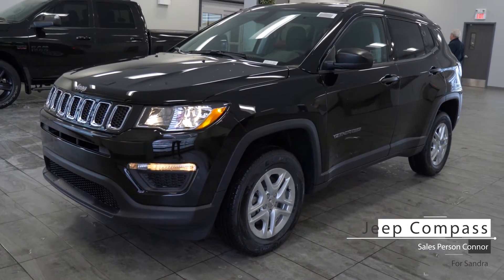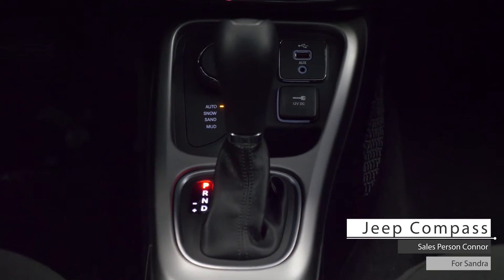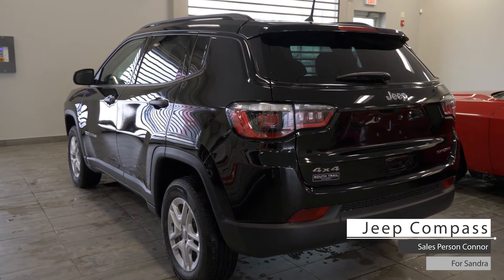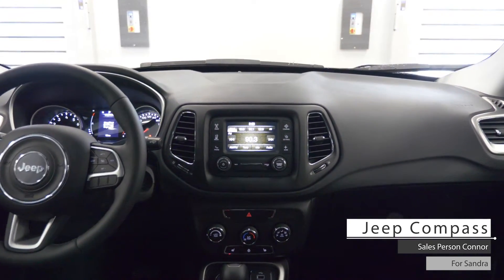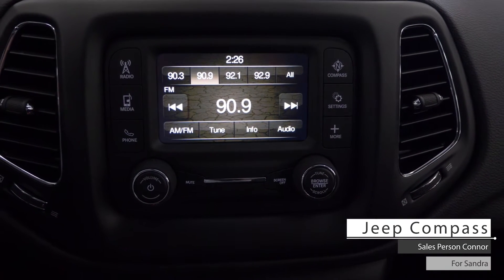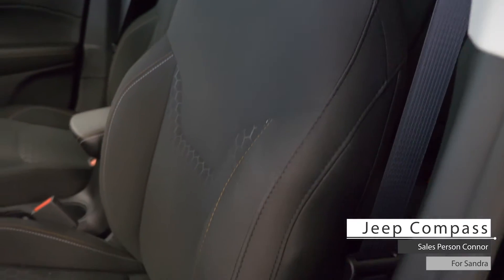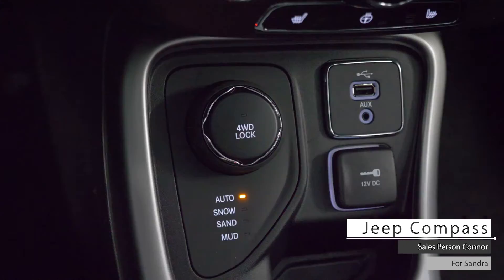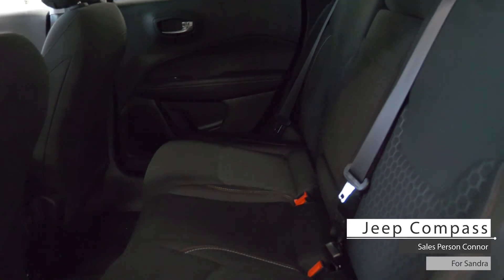2018 Jeep Compass Sport - For Sandra - South Trail Chrysler - Calgary AB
Hi Sandra!

This 2018 Jeep Compass Sport comes equipped with a 2.4L 4-cylinder engine, 9 speed automatic transmission, bi-functional halogen headlights, 4-wheel drive 17-inch aluminum wheels and diamond black crystal pearl exterior.

Aside from your standard features such as remote start this vehicle includes, cruise & media steering wheel mounted controls, a 5-inch touch screen media centre with AM/FM radio, compass, Bluetooth audio, and a rear back up camera.

As well Sandra,

The interior features well stitched cloth seating with powered directional and lumbar adjustment, heated seating, heated steering wheel, multiple 4x4 terrain driving options, USB & Aux Input, 12V DC socket, and standard rear folding seats.

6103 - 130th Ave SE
Calgary, AB, T2Z 5E1